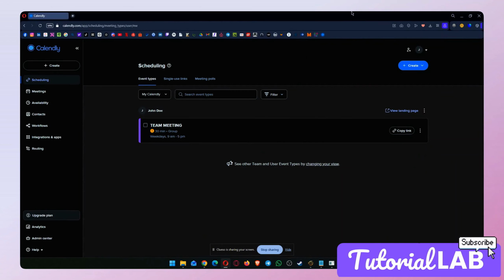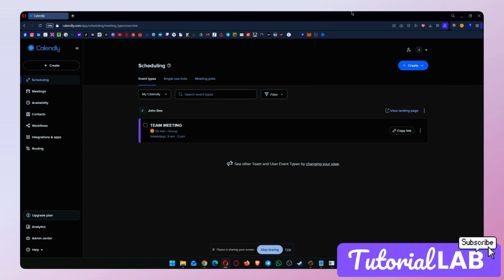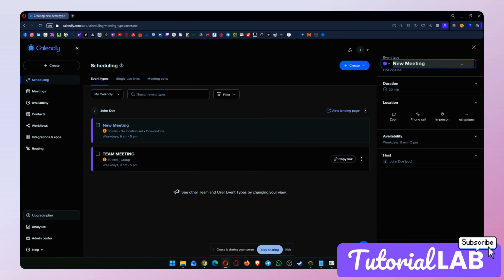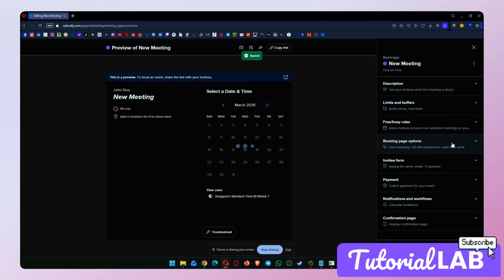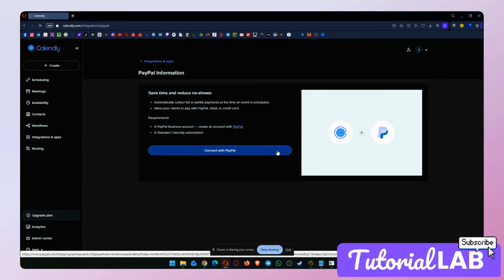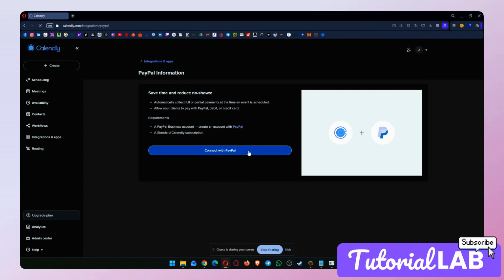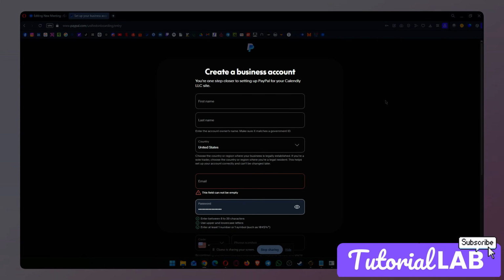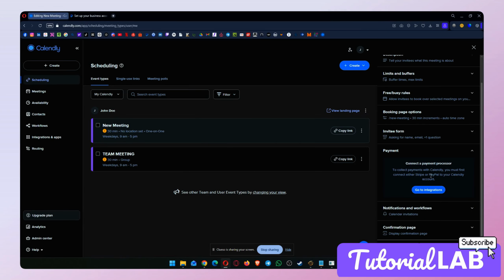How To Book Paid Meetings With Calendly Paypal (Step By Step)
Hello everyone! In this video, I’ll show you exactly "How To Book Paid Meetings With Calendly Paypal" so you can schedule appointments and receive payments seamlessly. If you’re looking to monetize your meetings, this beginner-friendly guide will walk you through the process step by step.

We’ll go step by step through "book paid meetings calendly" and show you how to set up payment integration using "calendly paypal" while learning "how to book a meeting on calendly".

By the end of this tutorial, you’ll confidently know how to "book paid meetings with calendly paypal", streamline your appointment process, and get paid effortlessly for your scheduled meetings.